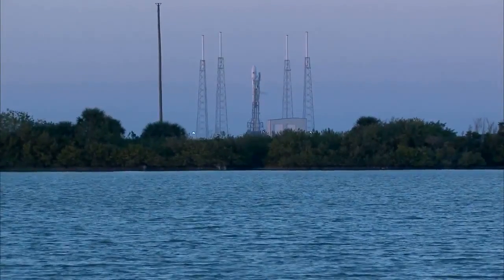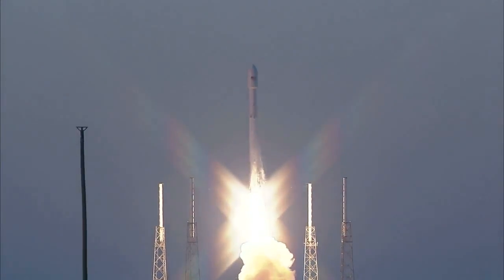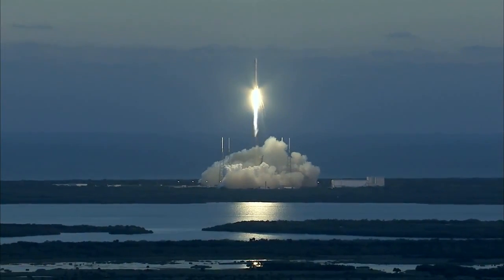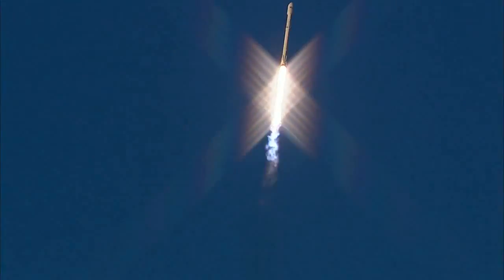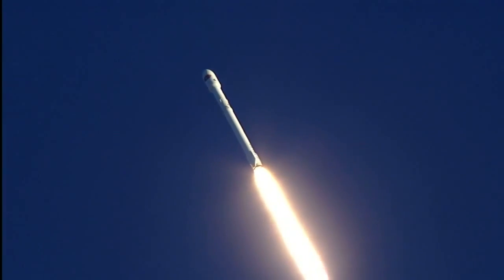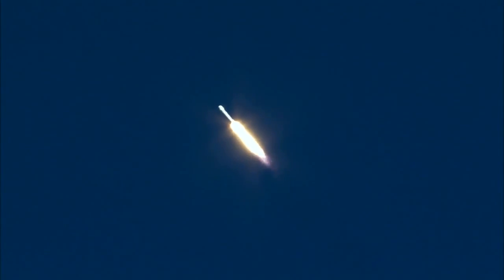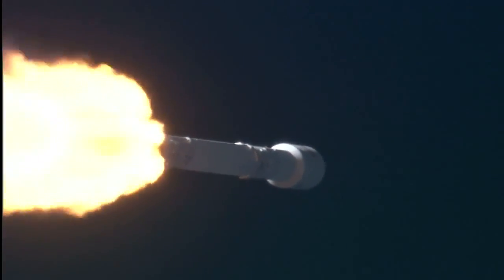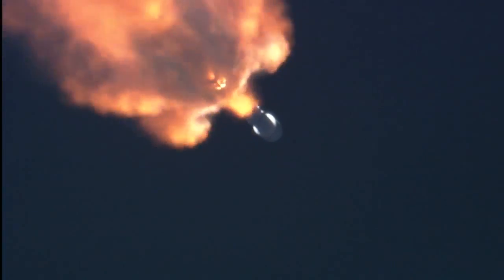DSCOVR Launches Aboard SpaceX Falcon 9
The SpaceX Falcon 9 rocket carrying NOAA’s Deep Space Climate Observatory spacecraft, or DSCOVR, lifts off from Space Launch Complex 40 at Cape Canaveral Air Force Station in Florida. DSCOVR is a partnership between NOAA, NASA and the U.S. Air Force, and will maintain the nation's real-time solar wind monitoring capabilities.

Credit: KSC/NASA